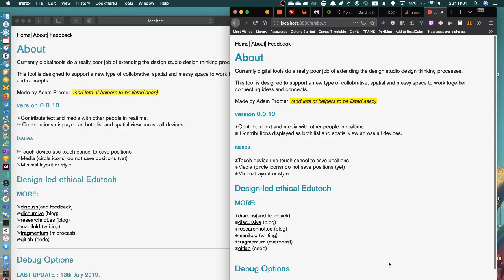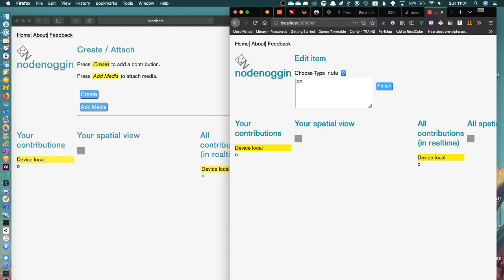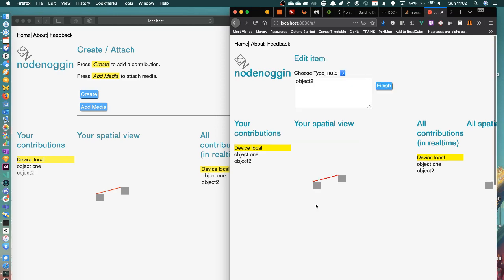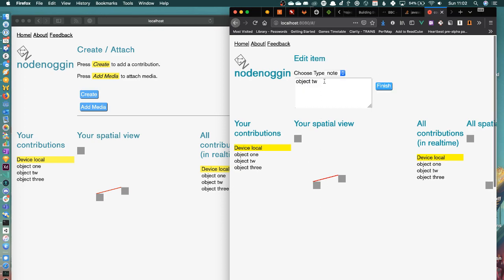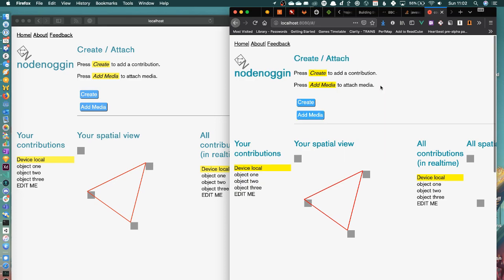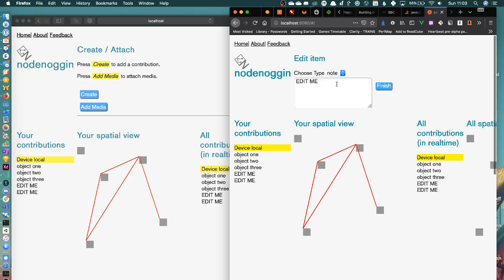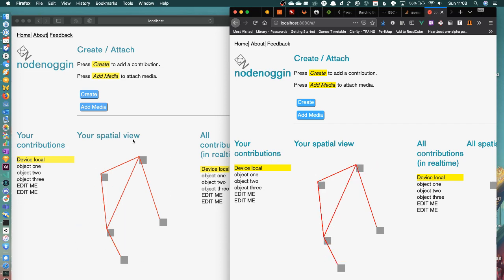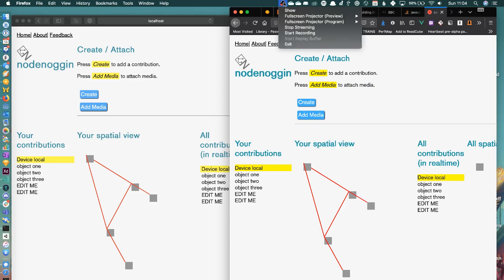Basic Connections - Nodenoggin (Aug 2019)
A new version showing off working connections and cross device realtime sync